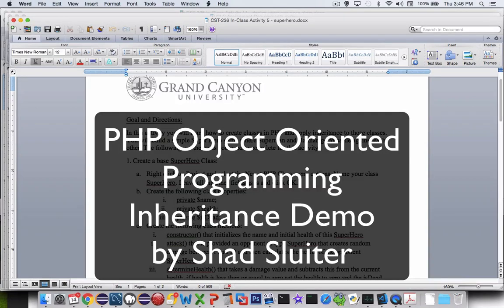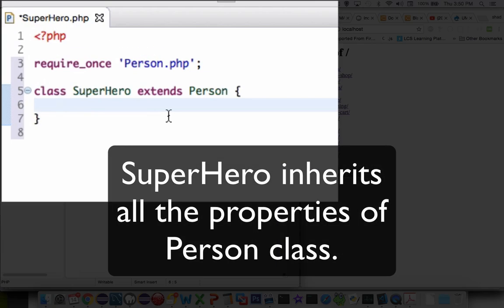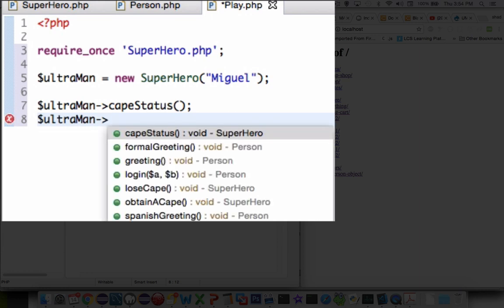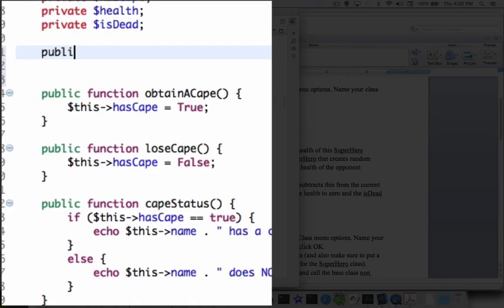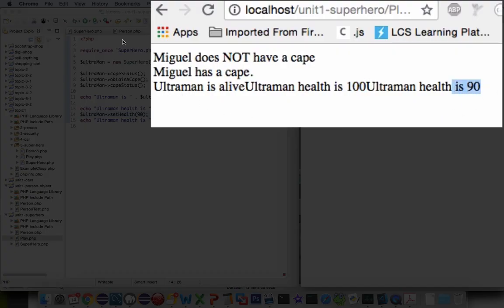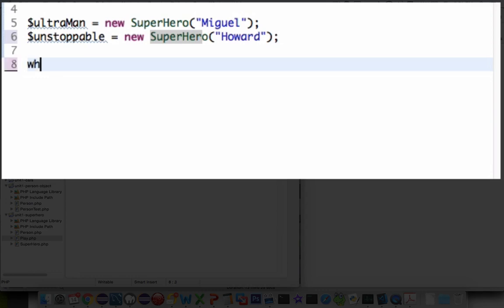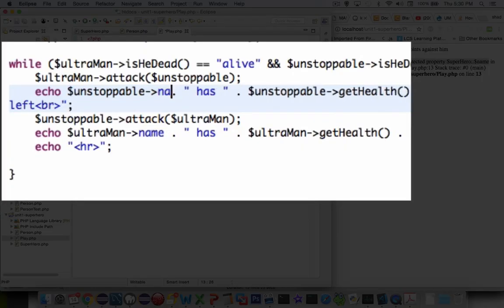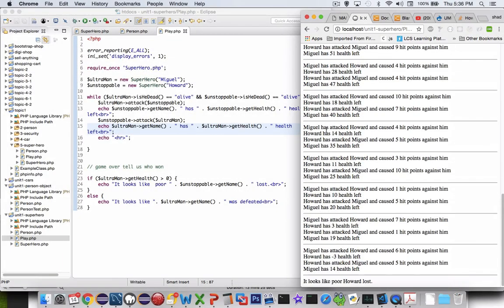Activity 1 Part 4 - PHP Object Oriented Inheritance Super Heroes Example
Create a class that descends from a parent class with the extends command.  Practice with new methods.